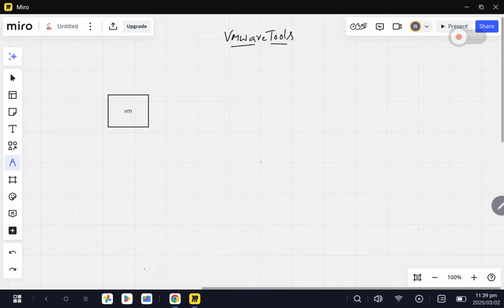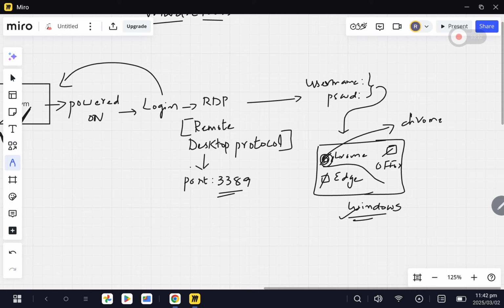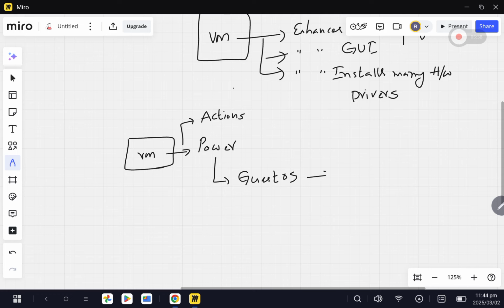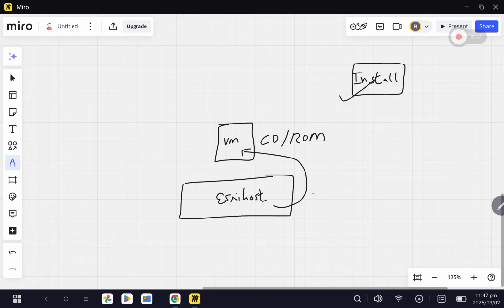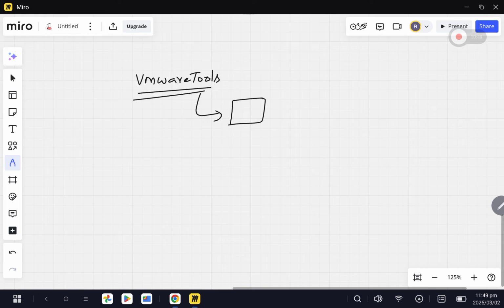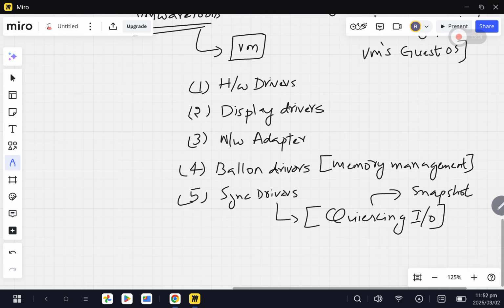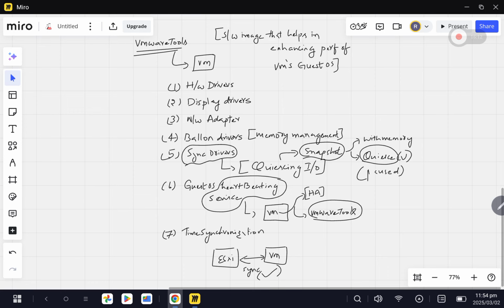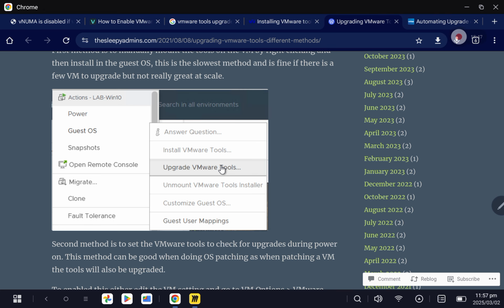VMware Tools Overview